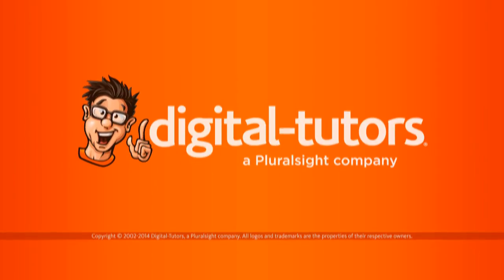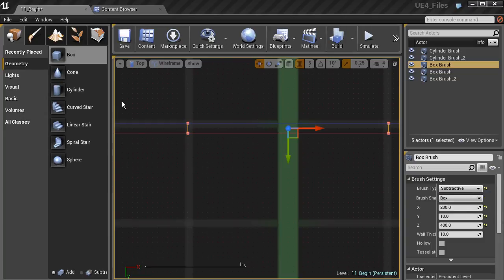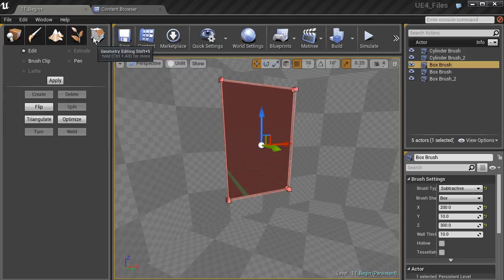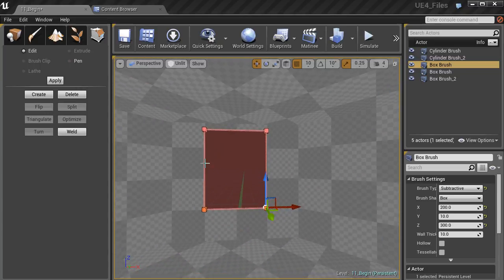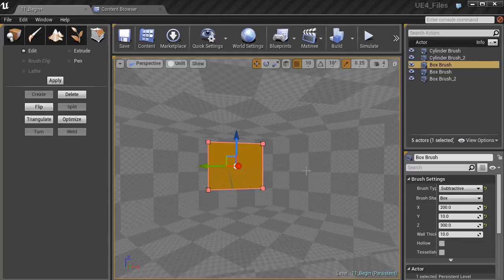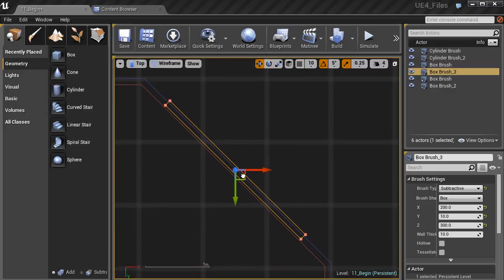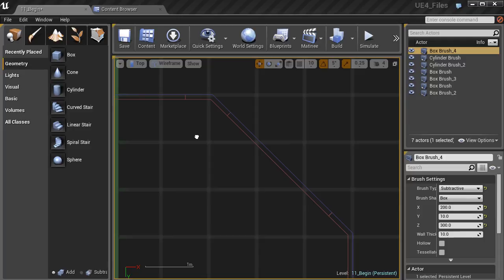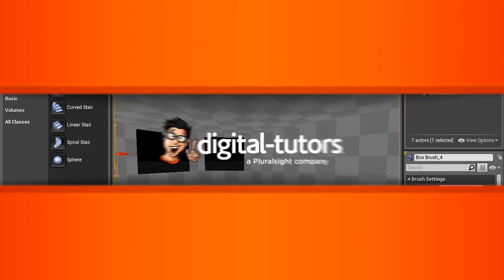11 Cutting out windows